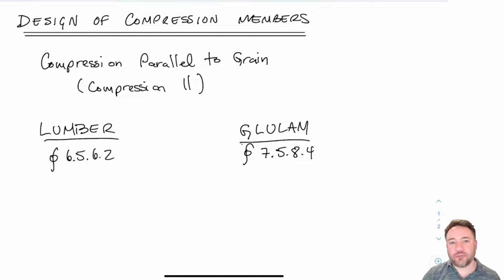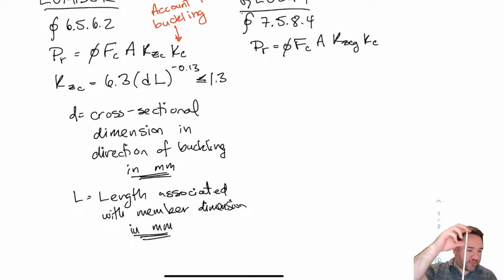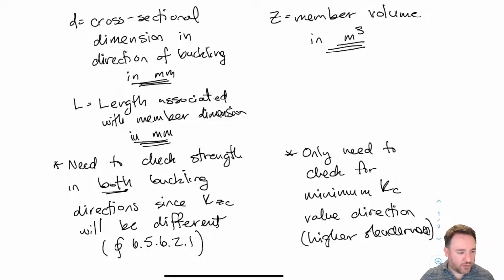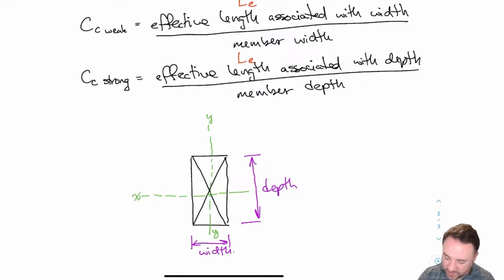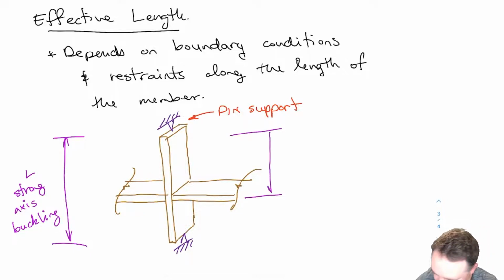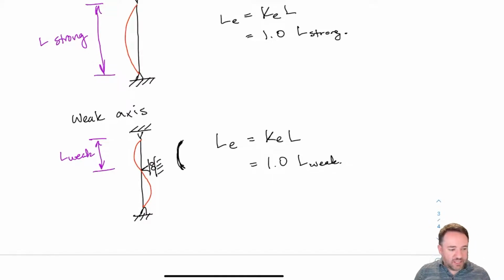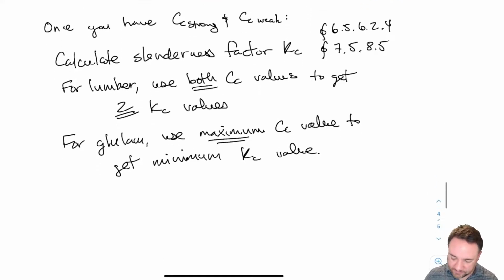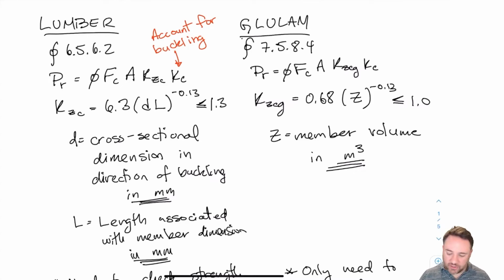Calculating Wood Compression Strength Parallel to Grain